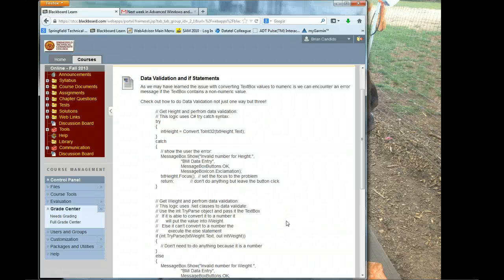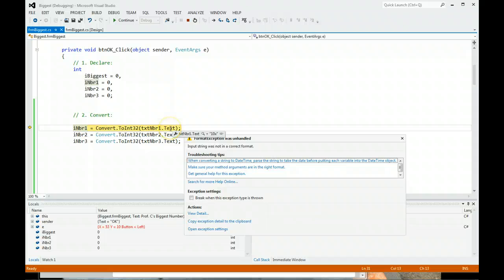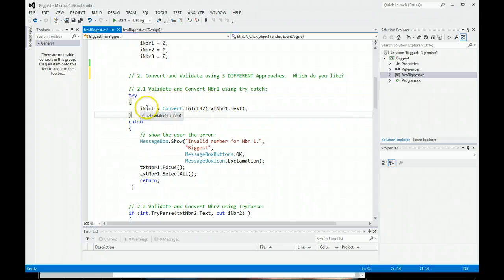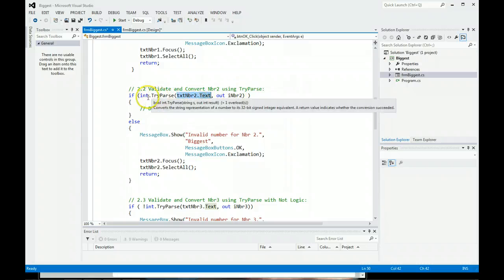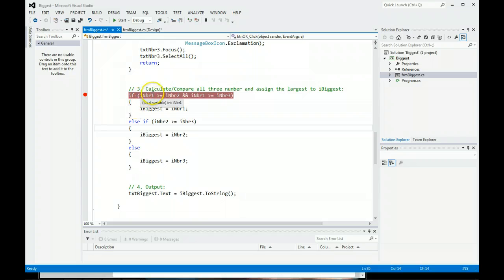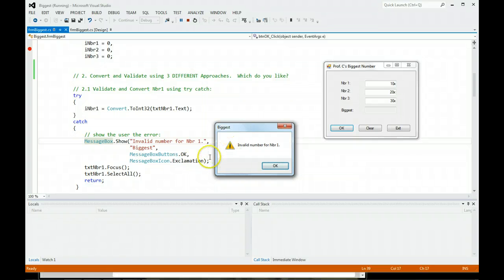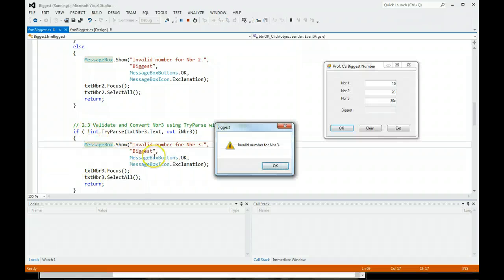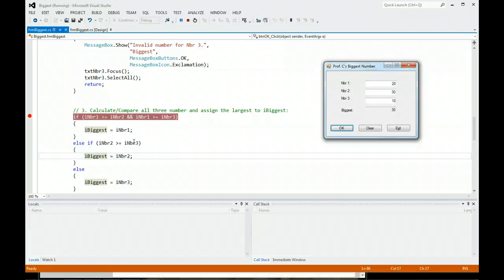C# Find the Largest of Three Number and Data Validation